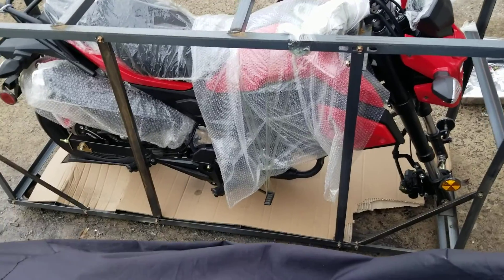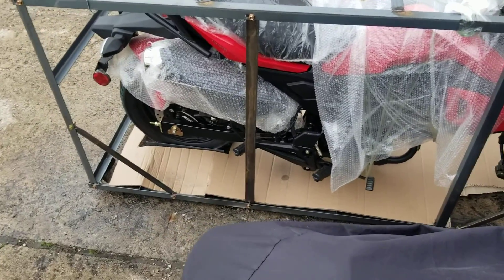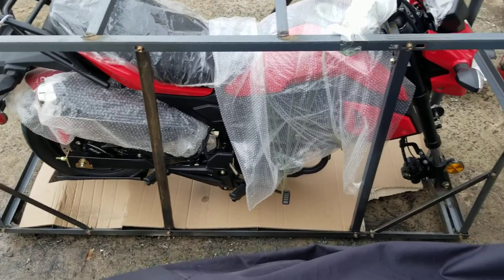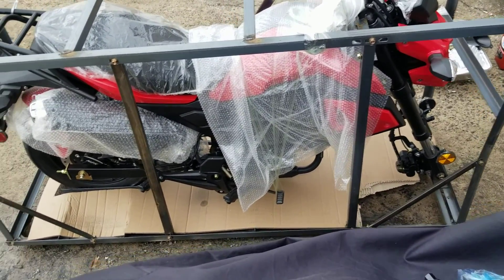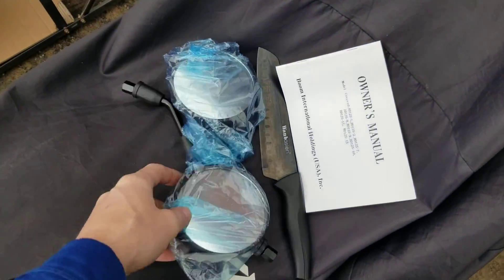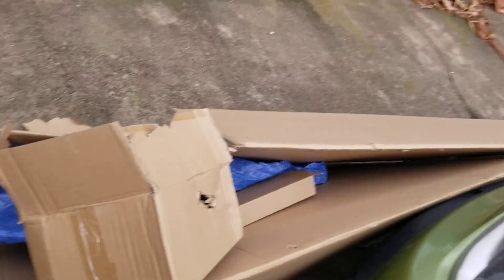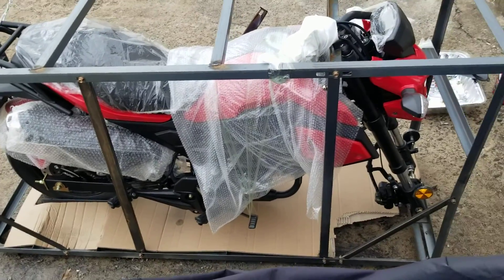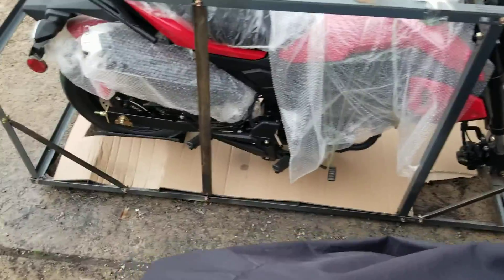Boom Vader Pro 125CC unboxing, more videos to come.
Boom Vader Pro 125CC